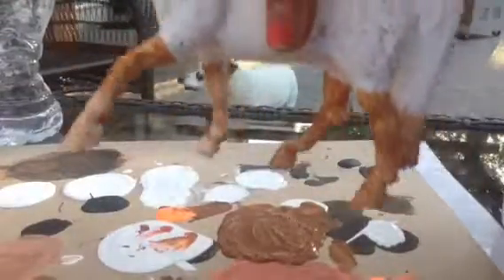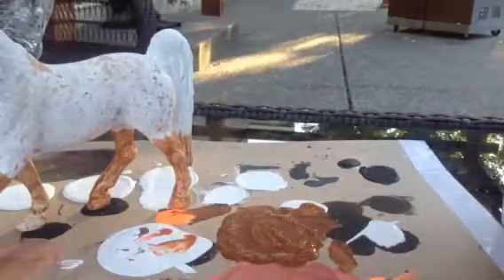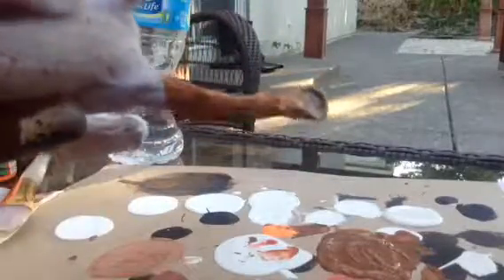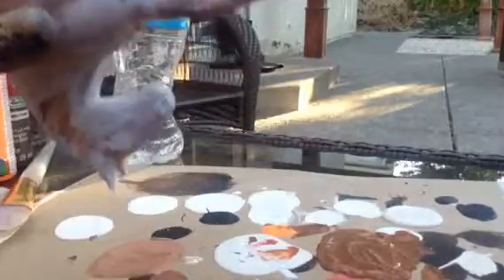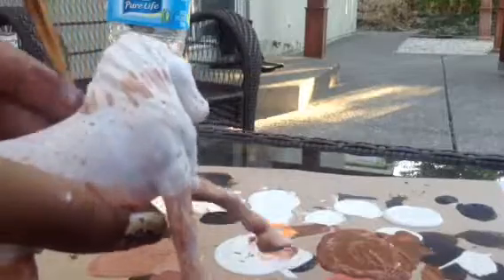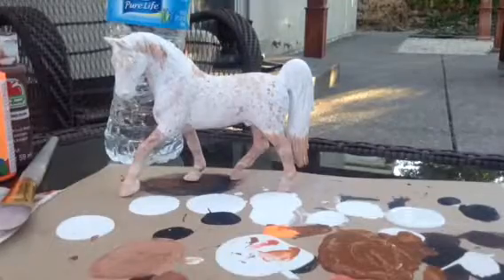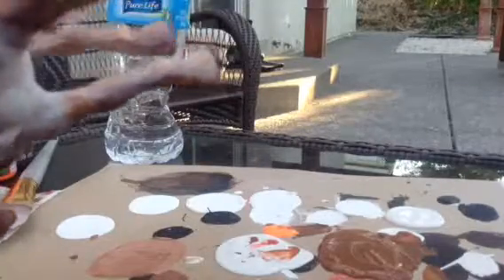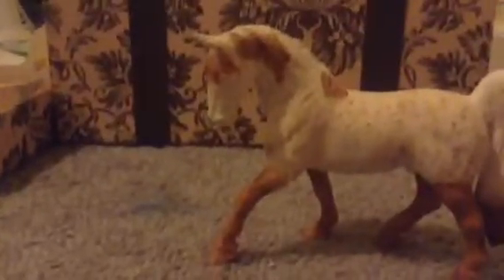How to customize- schleich- flea bitten- part 4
I have some schleich for sale!